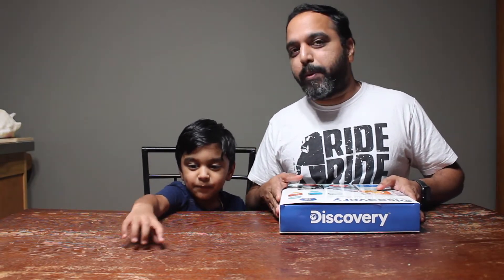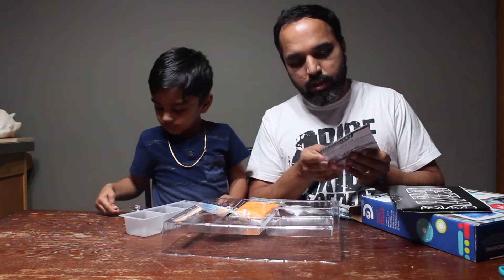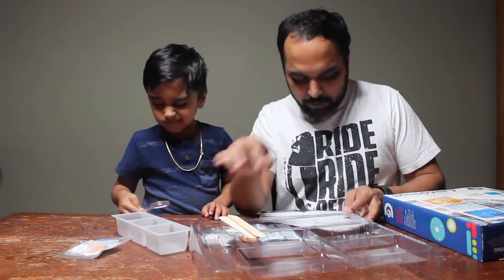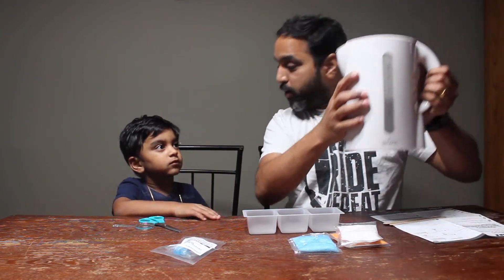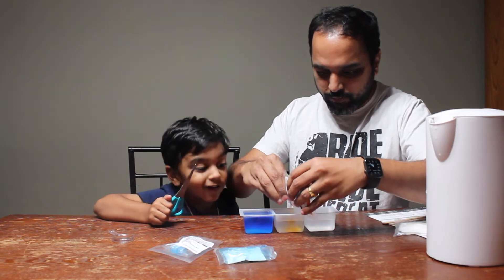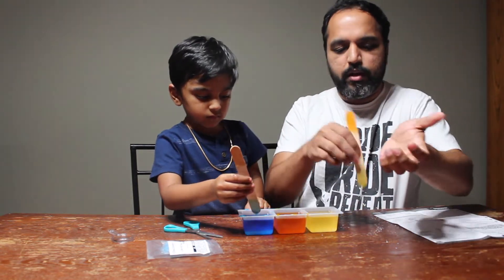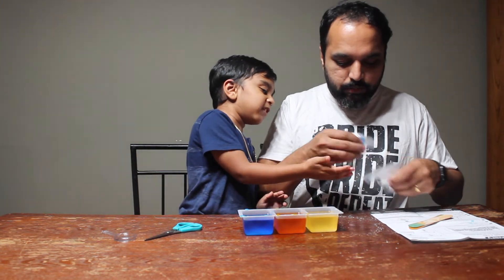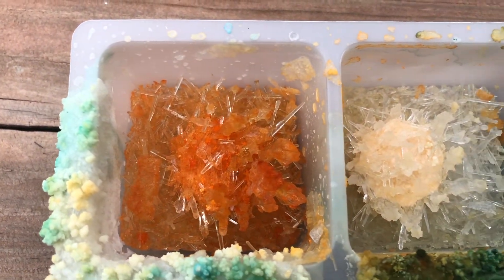Crystal Growing | Science Experiment | VR Lifestyle | Tamil VLOG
Hi Friends

We tried to perform the kids science experiment with our son Nirav. This was fun Daddy - Son time with lots of fun. Hope you enjoy the video.